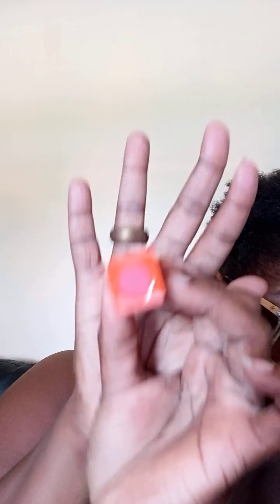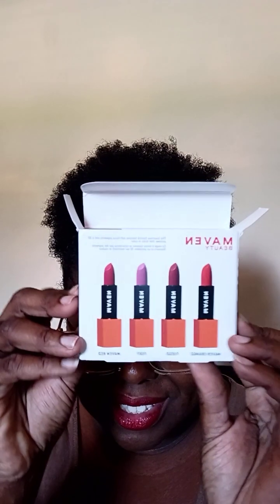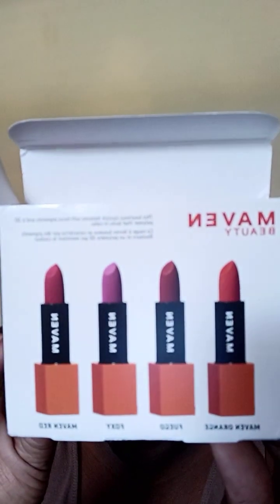Fashion Nova Lipstick try on haul.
If you would like to send e- gift cards of any kind Amazon, Target etc. We will appreciate it.